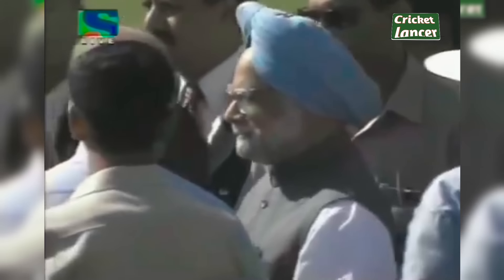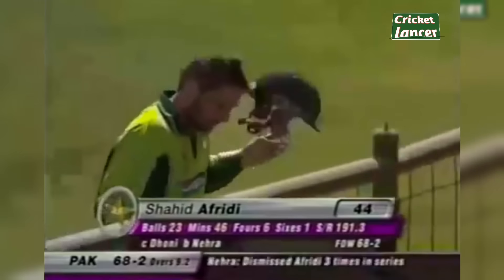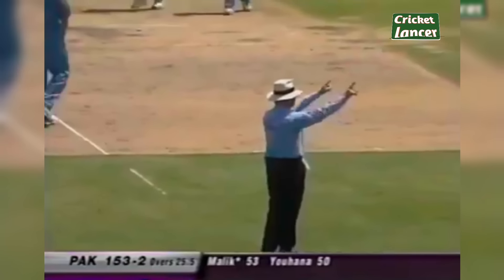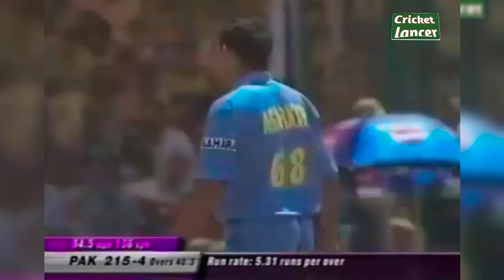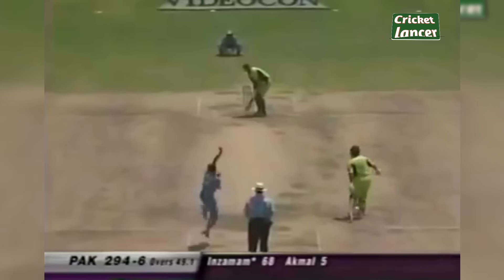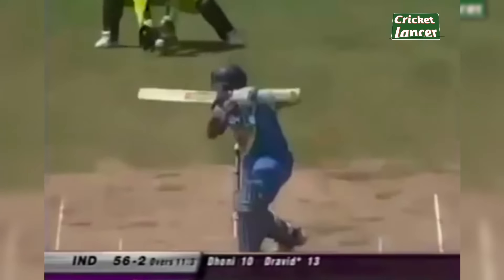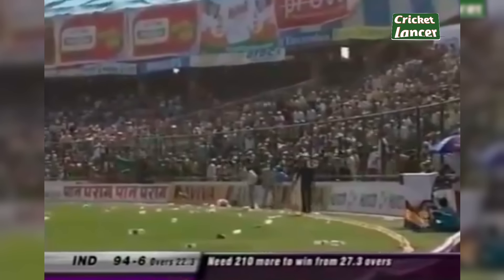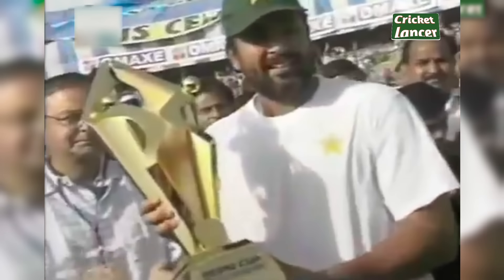Pakistan's Dynamic victory against india and Won the trophy highlights